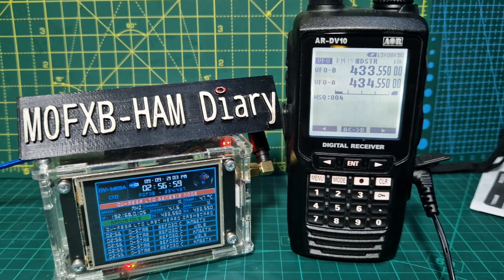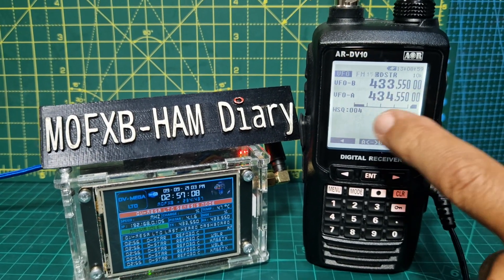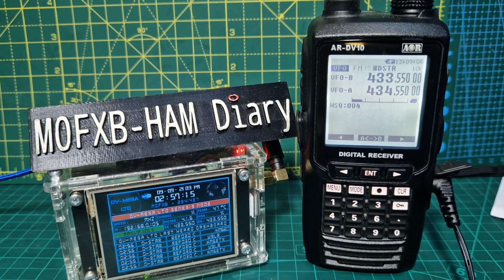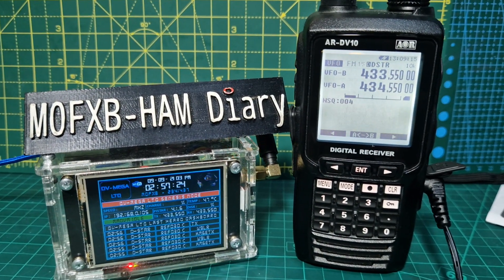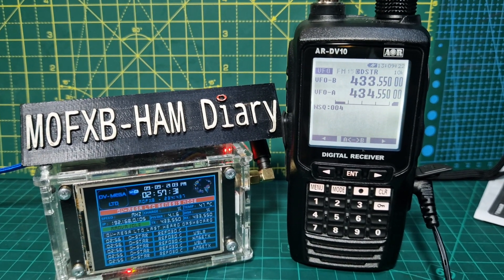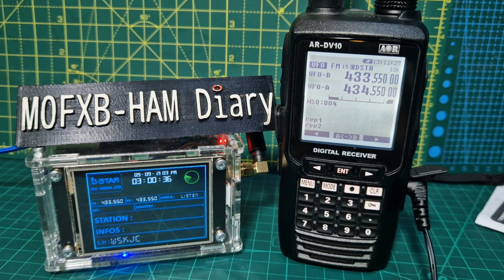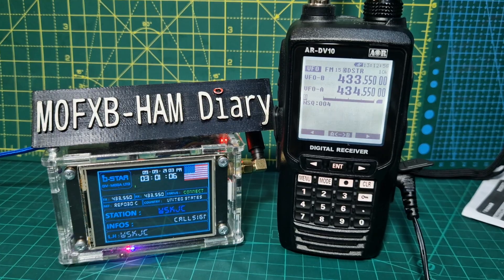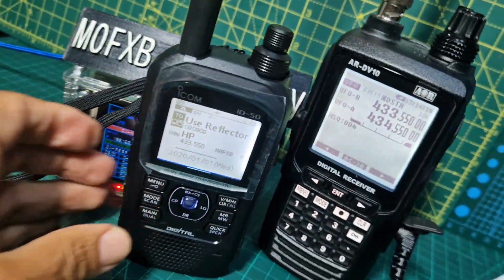AOR DV10 SCANNER - DSTAR